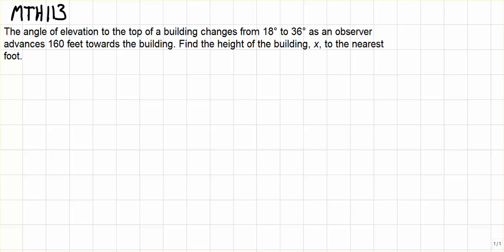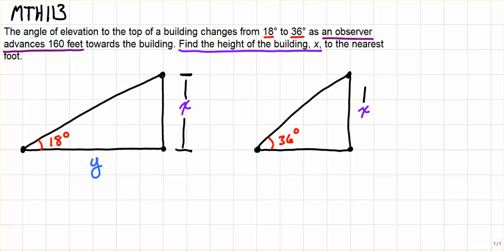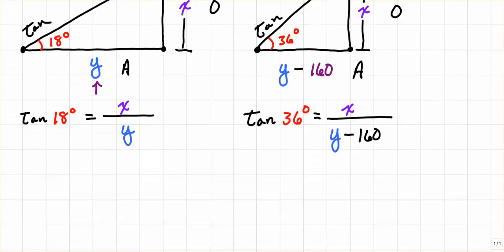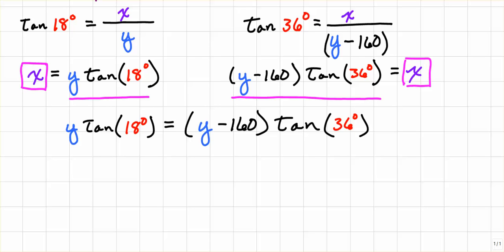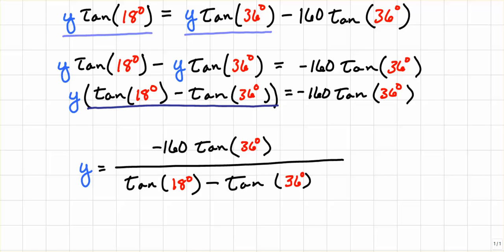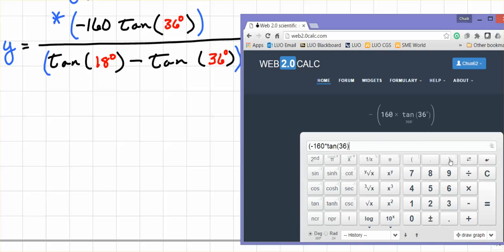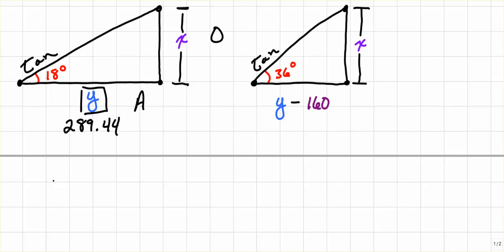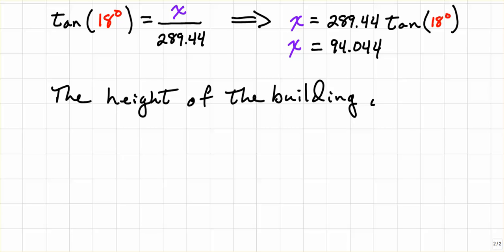MTH113, Rt Triangle Trig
Find the height of a building.